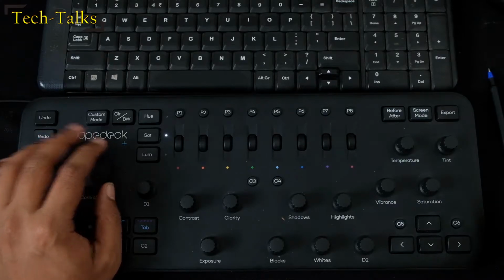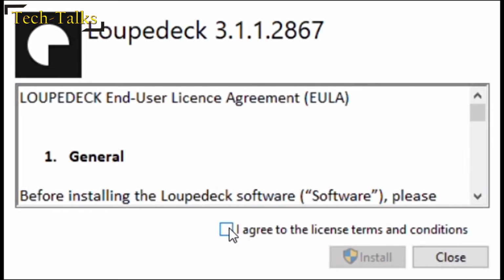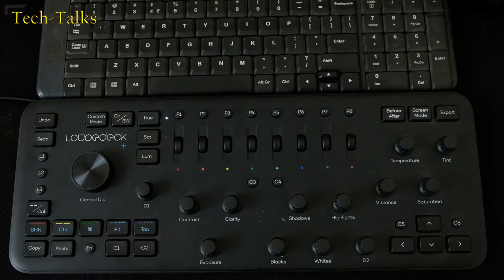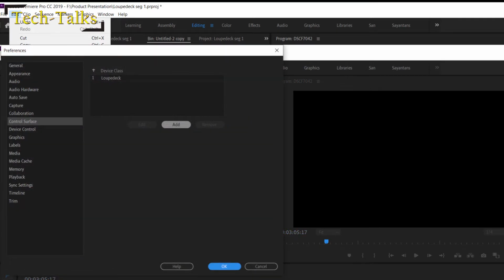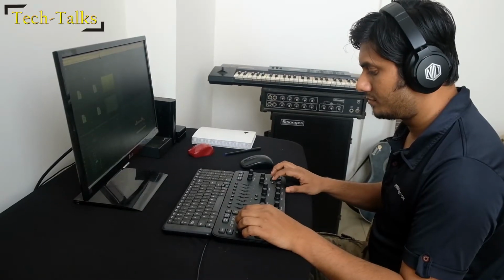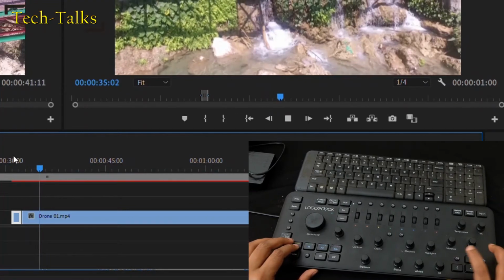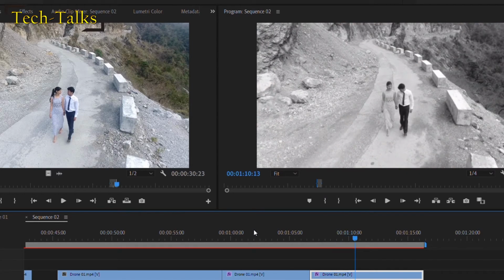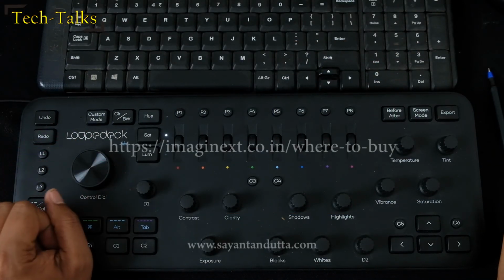Loupedeck+ Adobe Premier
Loupedeck+ Introduction, Setup and working with Adobe Premier Pro CC